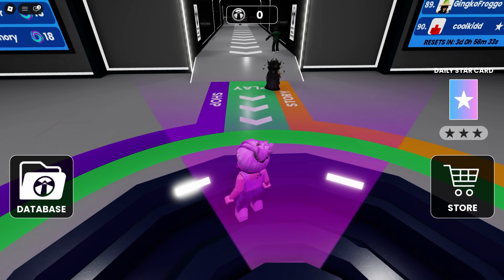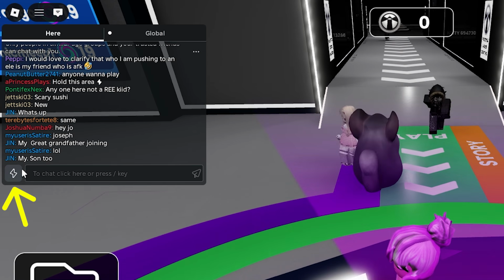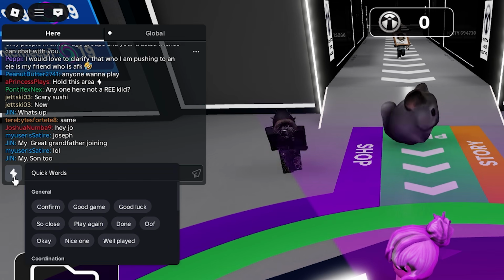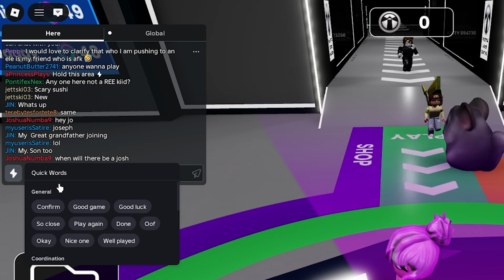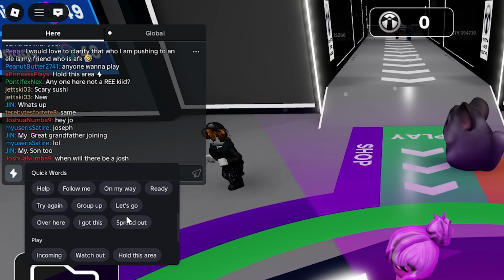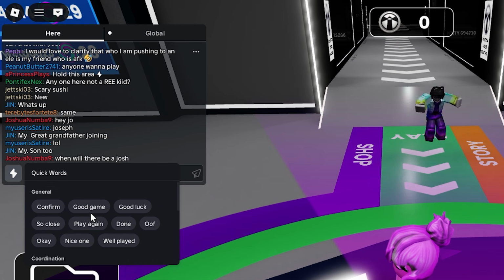How to Use Quick Words in Roblox Chat [Step by Step]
Learn how to use Quick Words in Roblox chat in this step by step full guide.